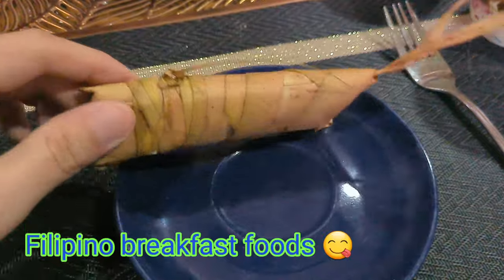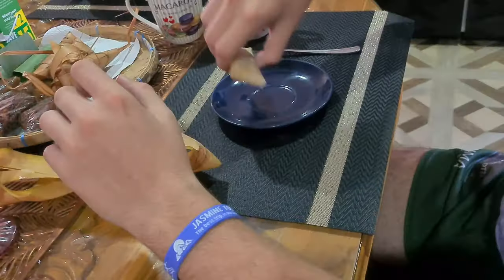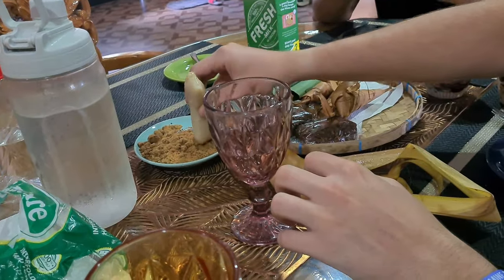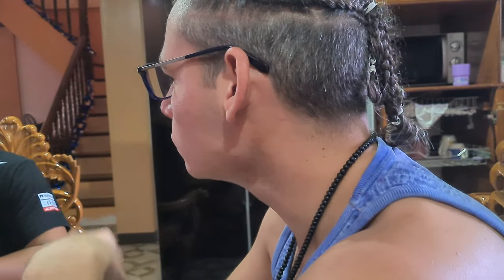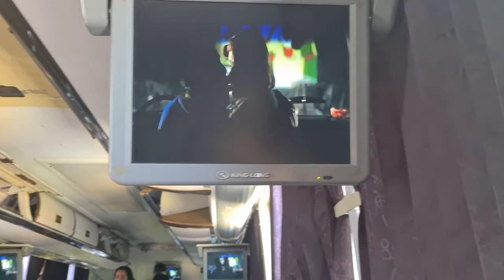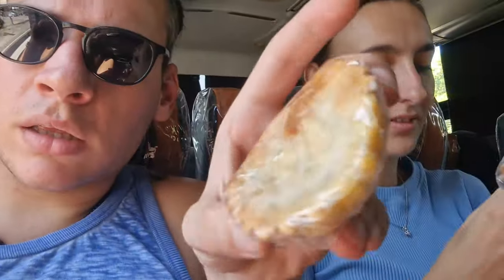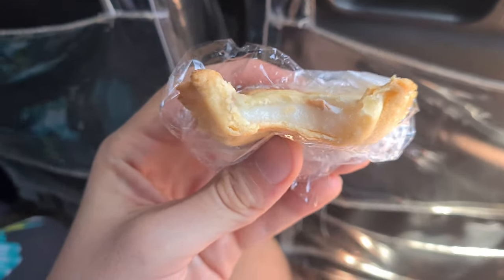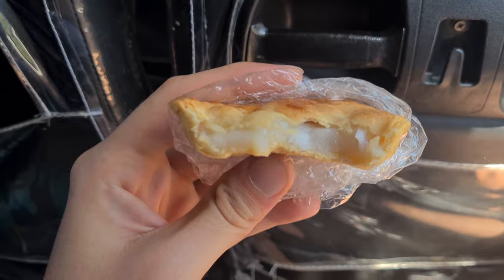MANILA to CEBU CITY without FLYING | PHILIPPINES 🇵🇭